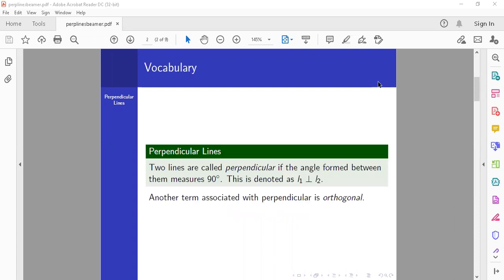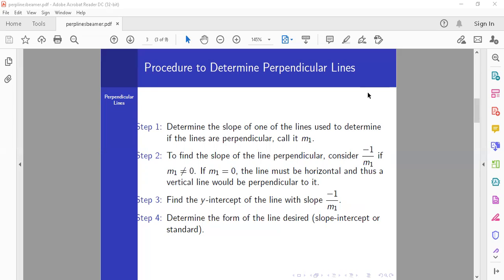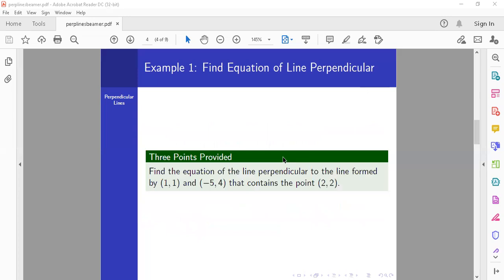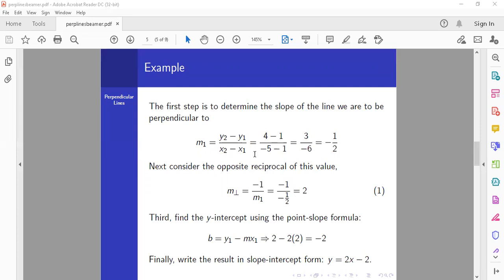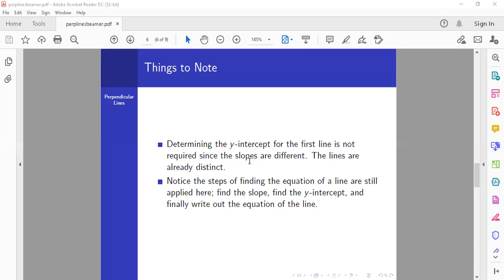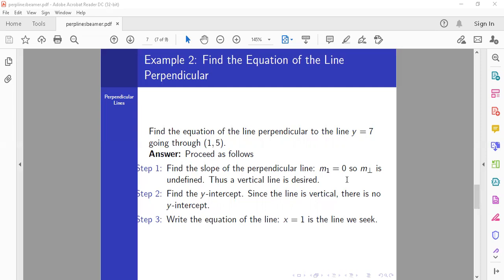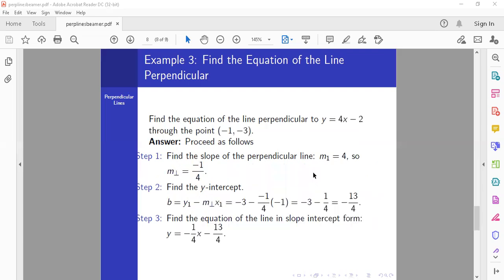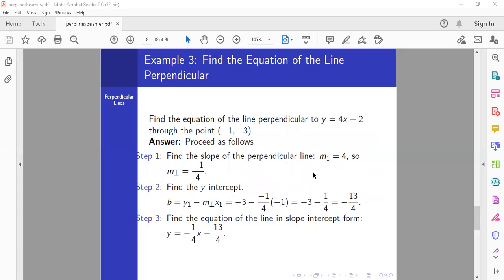perpendicular lines demonstration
This video demonstrates working with perpendicular lines.